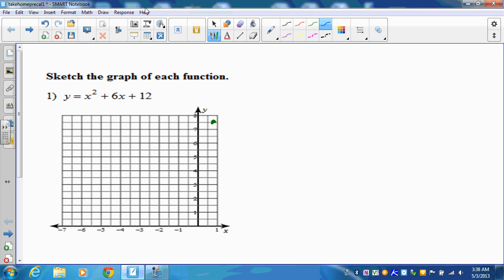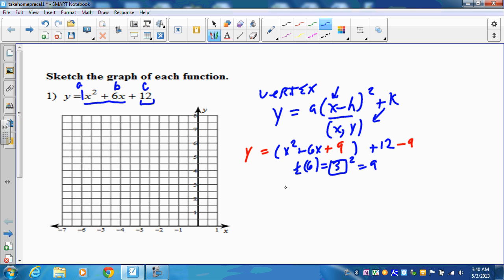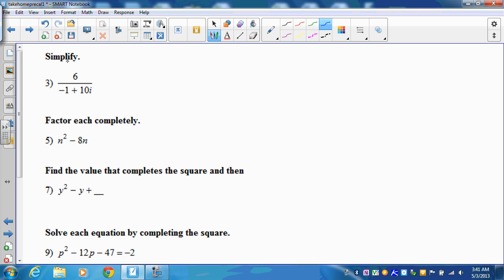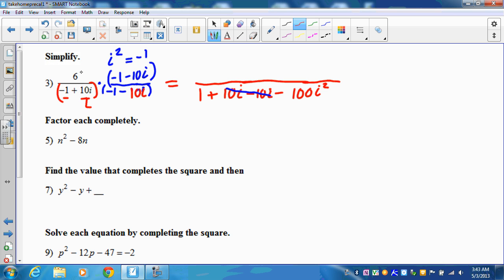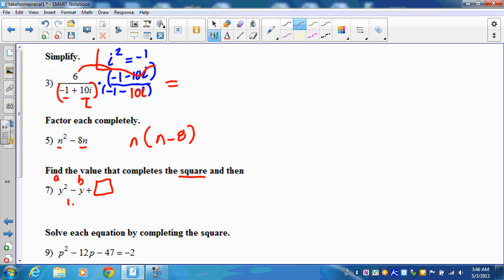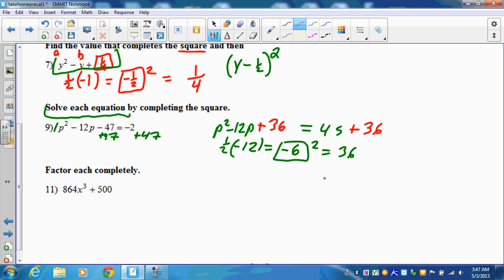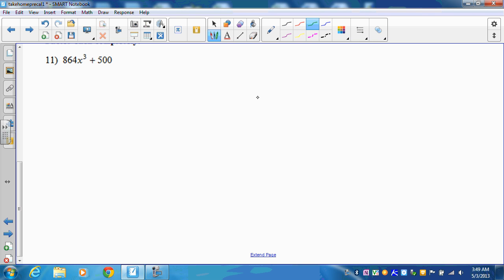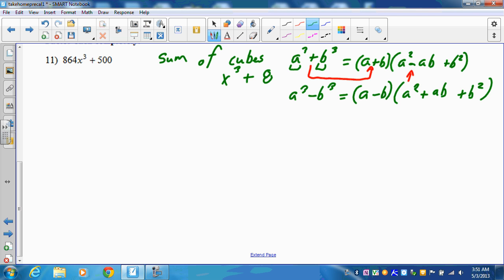May 3 Pre Cal Take Home Test #1 Questions 1-11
Take Home Test Pre Calculus Test 1  Questions 1-11